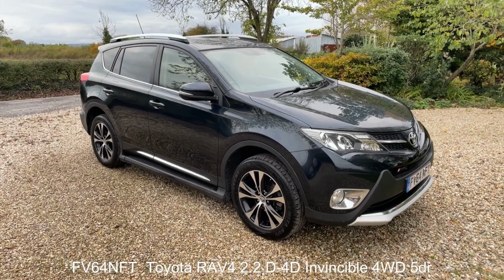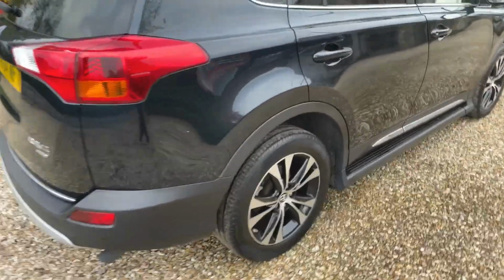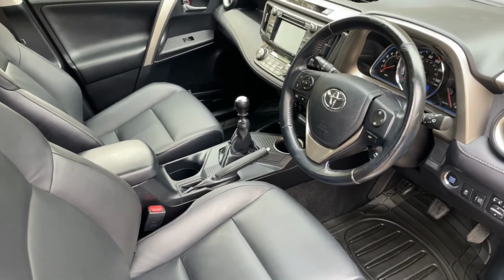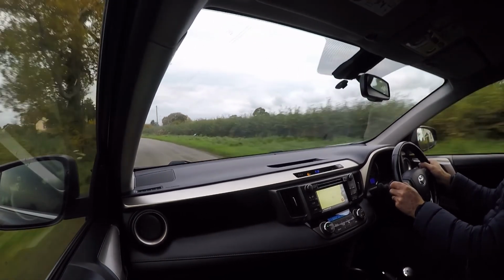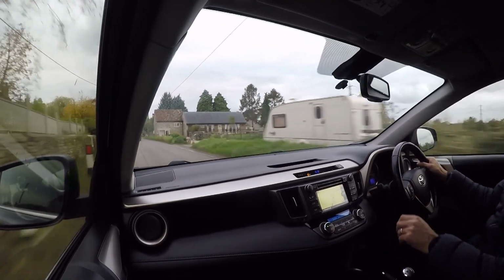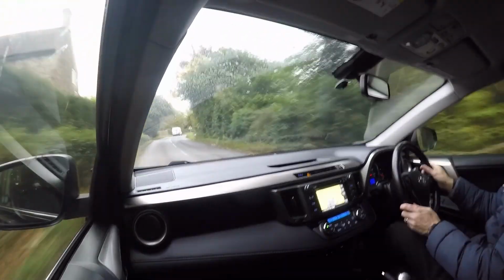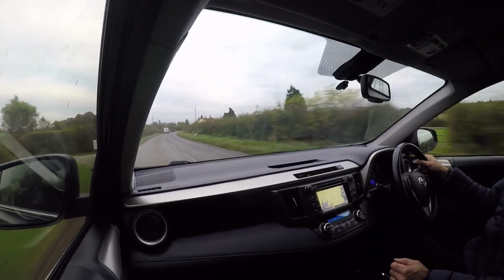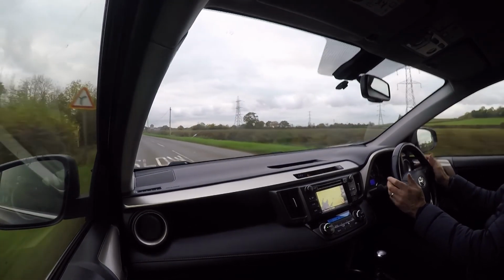FV64NFT Toyota RAV4 2.2 D-4D Invincible 4WD 5dr